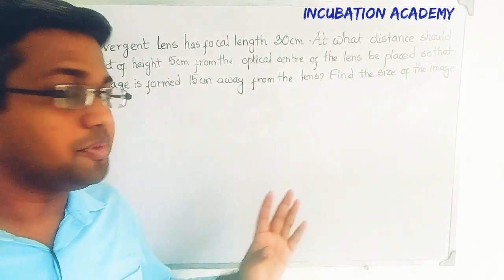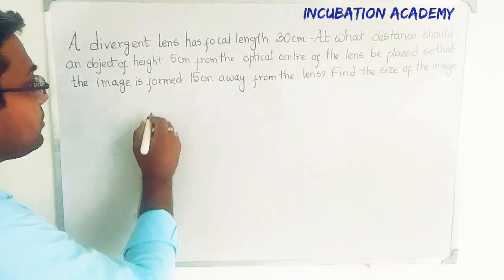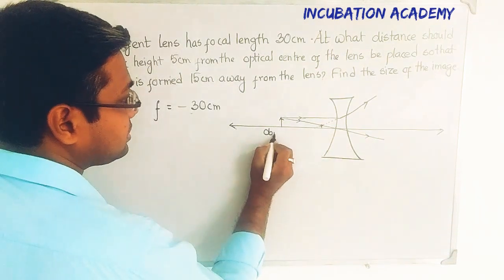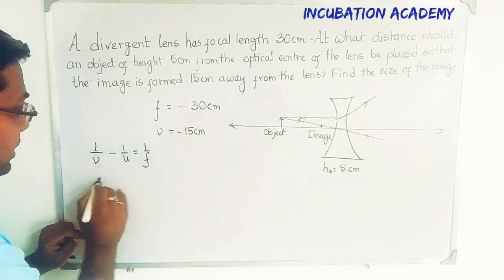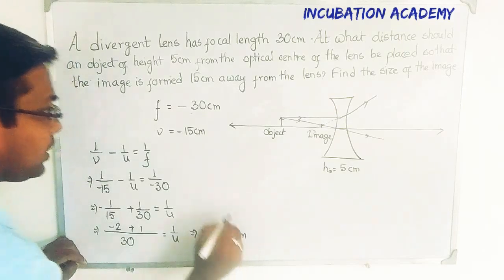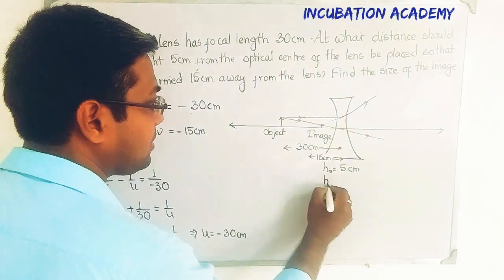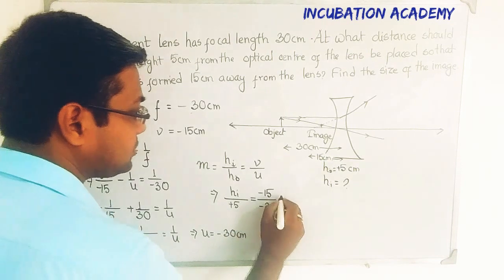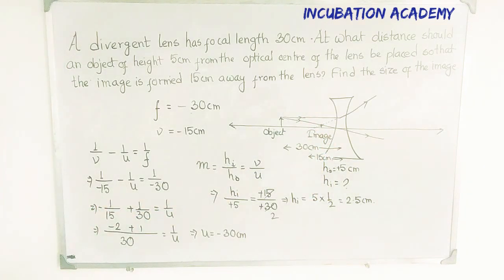A divergent lens of focal length 30 cm.At what distance the object of length 5 cm should be placed